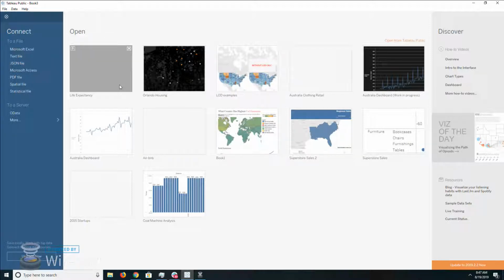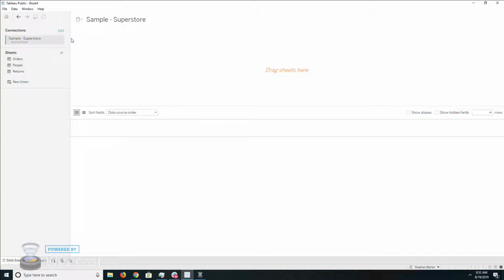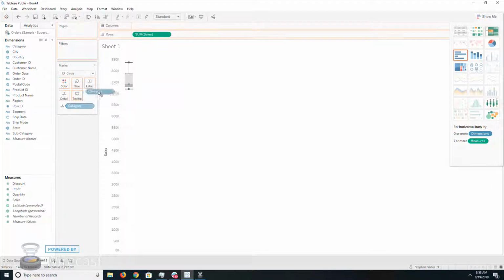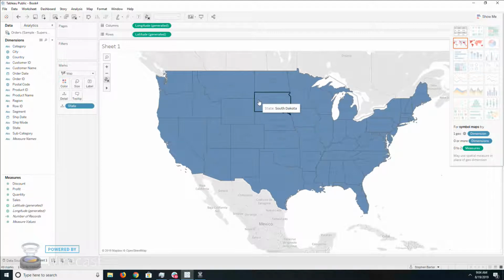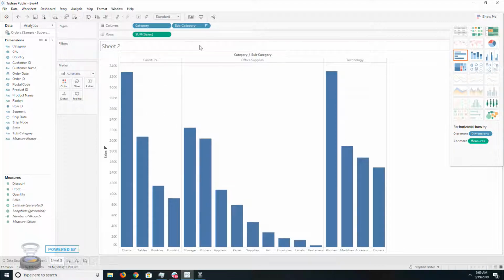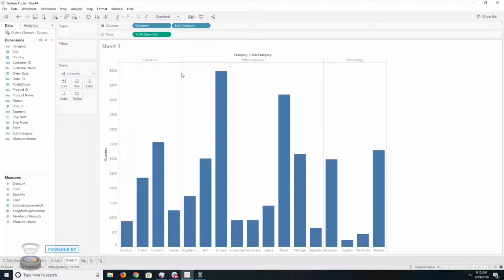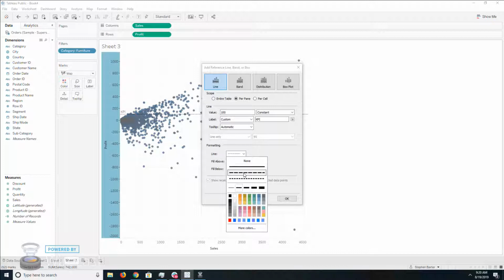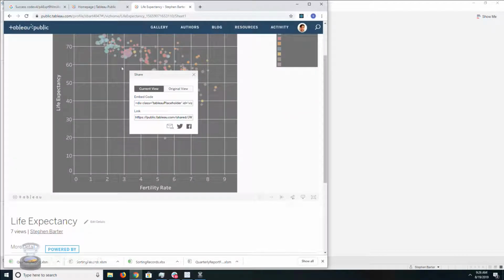the L in ETL...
Introduction to tableau and data visualization.